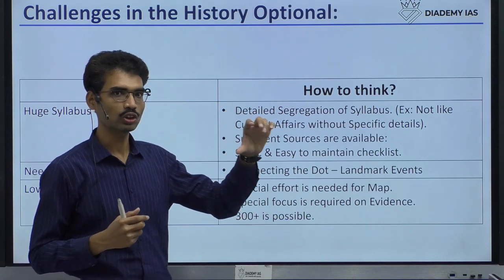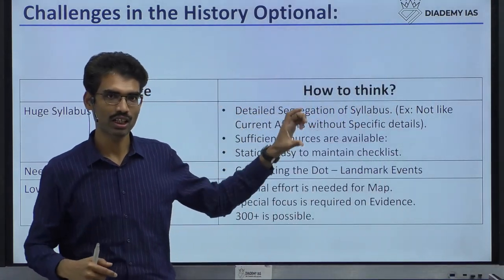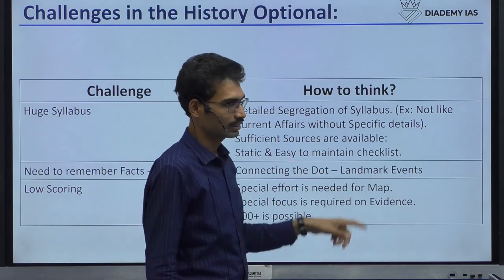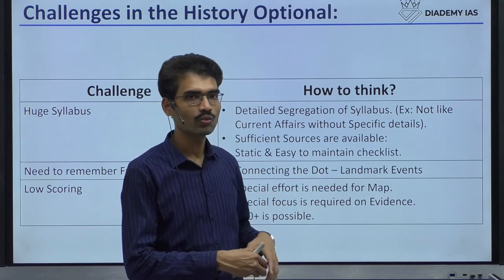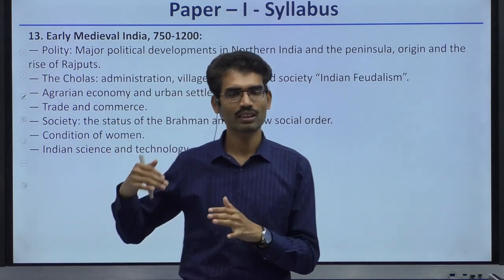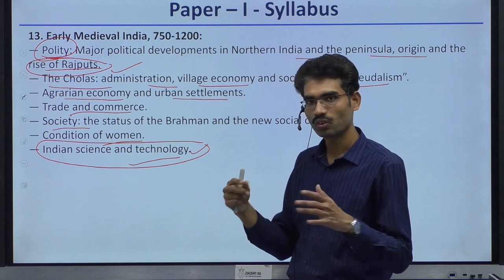UPSC History Optional - Myths about History Optional | How to Think About Optional | Diademy IAS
In this video, we explore the myths surrounding the History optional subject for the Civil Services Exam. Many aspirants believe that this subject is too vast, has too much subjectivity, or isn't scoring enough. However, through our analysis, we debunk these myths and explain why History optional is, in fact, an excellent subject for the UPSC exam. We explore the array of resources and strategies available to prepare for this subject and discuss how to approach the subjective essay-type questions to score well. Aspirants keen to understand how to better succeed in this subject should definitely watch this informative and insightful video.